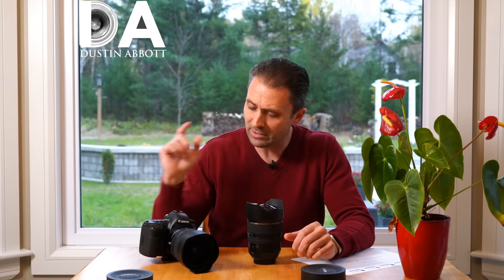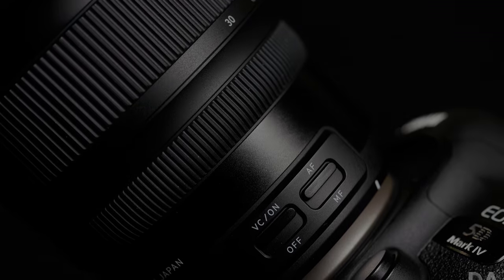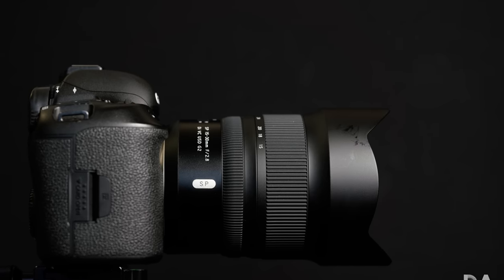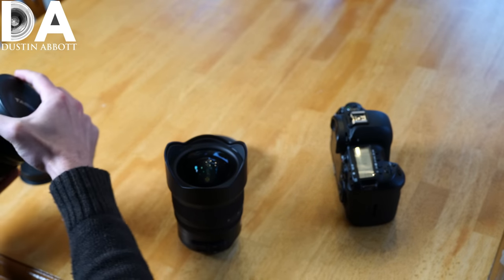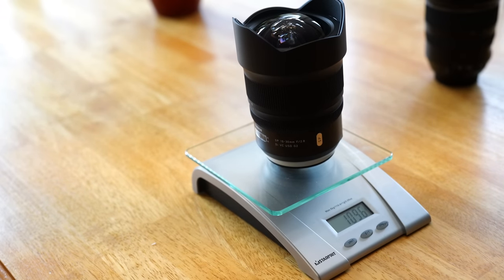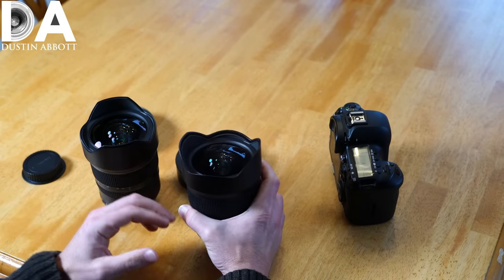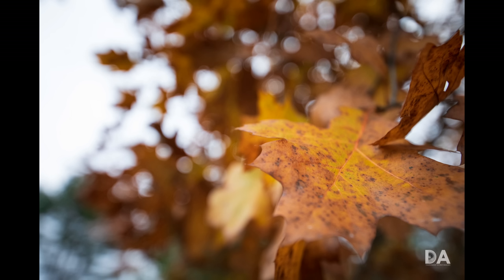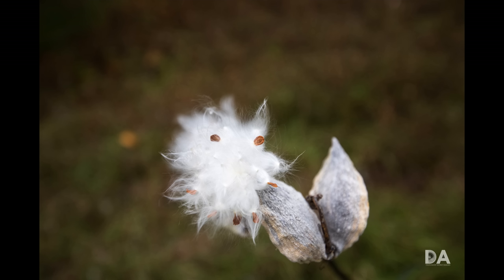Tamron 15-30mm F2.8 VC G2 (A041): First Look | 4K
Tamron 15-30mm F2.8 VC G2 (A041): First Look | Join photographer Dustin Abbott as he takes a detailed first look at the design, handling, and new features of Tamron's new 15-30mm F/2.8 VC G2 lens along with some first photos from it.